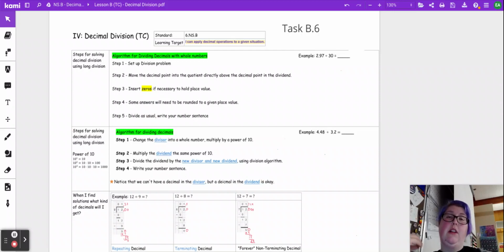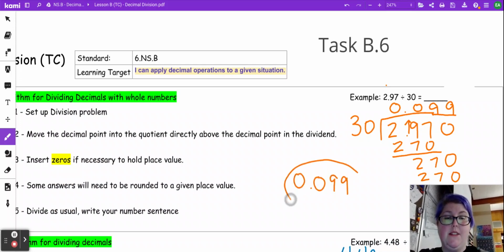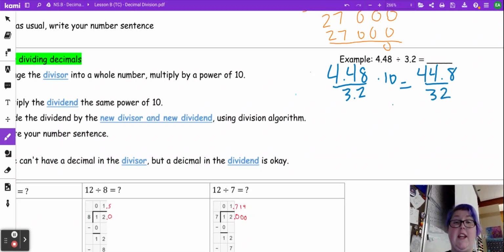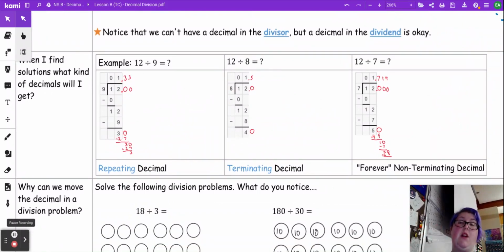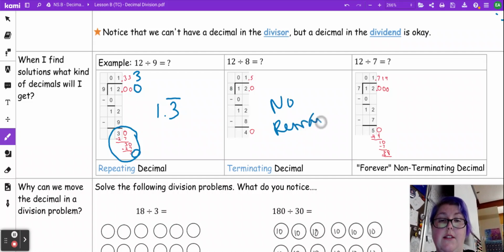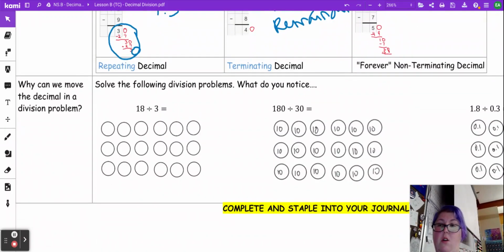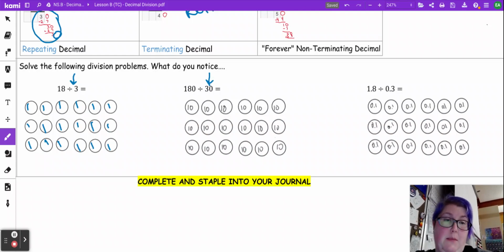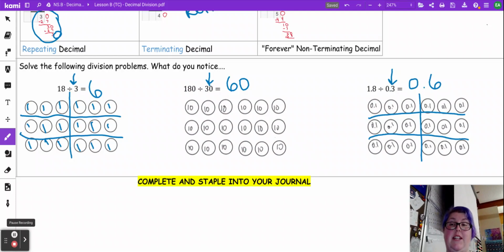Lesson B - Decimal Division